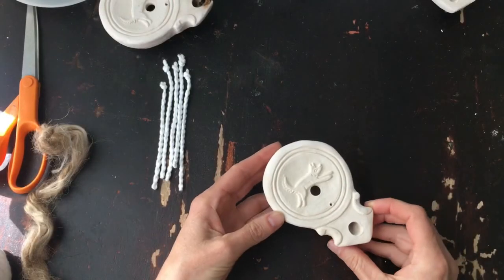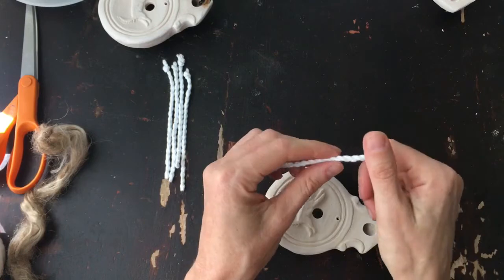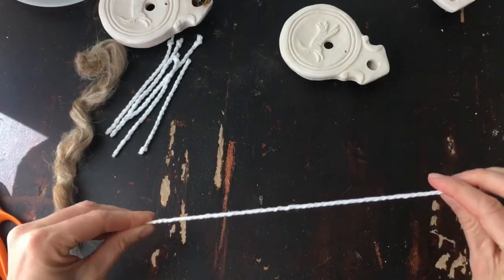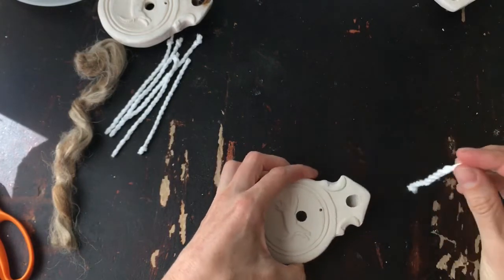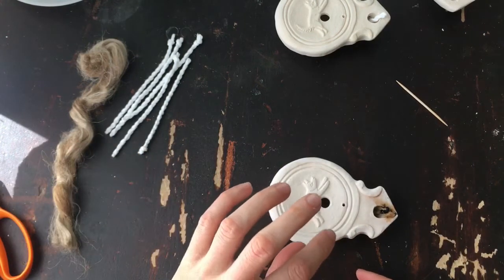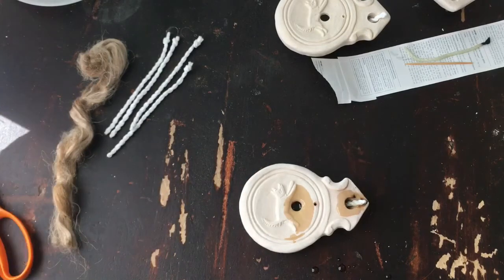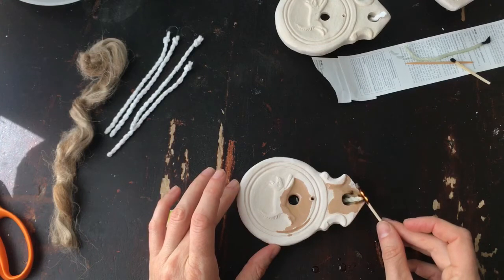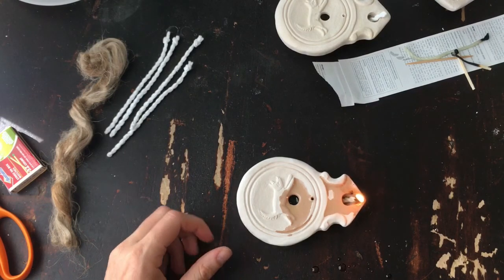Using Roman Style Oil Lamps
This is a brief description of how to use the clay oil lamps that I’ve been making. Including how I made the wicks, and how to set them up.

Update: I’ve not had a problem with them leaking through, but here’s a great video on how to seal them